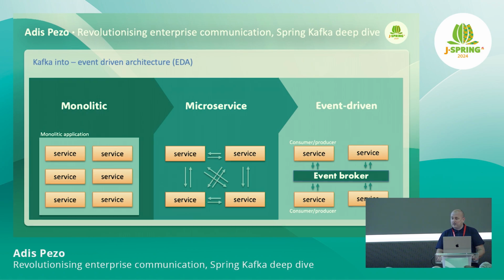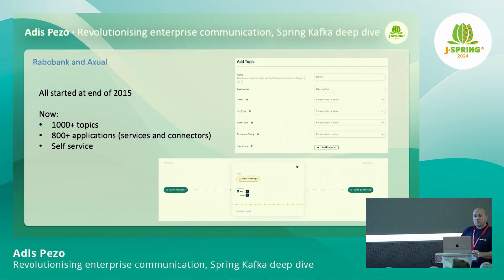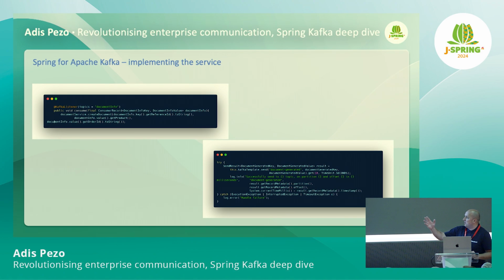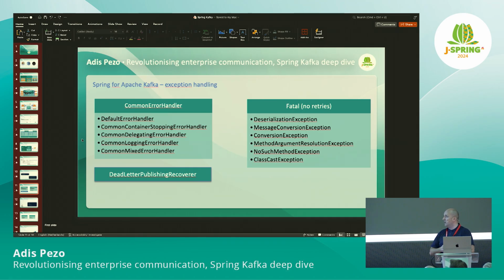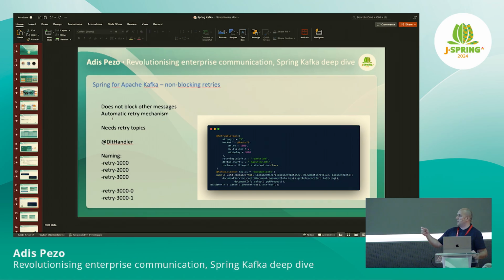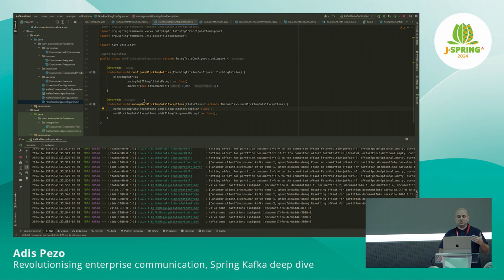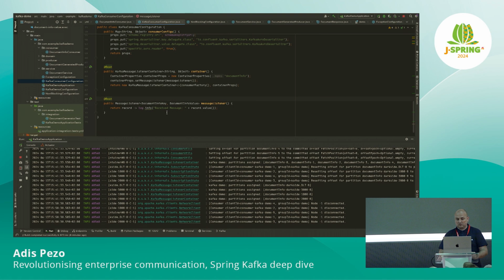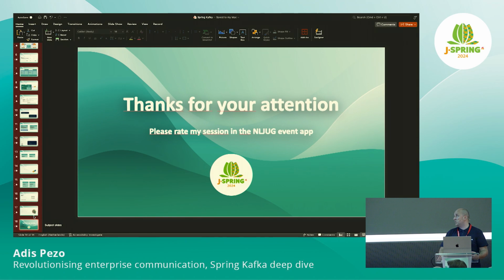J-Spring 2024: Revolutionising enterprise communication, Spring Kafka deep dive - Adis Pezo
At Rabobank we use Kafka, a distributed event streaming platform designed to address complexities of real-time data processing at scale. In this session we will explain why Rabobank has chosen Kafka over other platforms, how it uses Axual and AVRO contracts. By example we will look how a landscape can be decouple by using microservice patterns like CQRS and SAGE. We will then shift our focus to practical implementation strategies using Spring Boot and Spring Kafka with our example. In a breve overview we will explain what Kafka is and how Spring Kafka is used on top of it, setting up a broker, microservices for publishing and consuming messages. We will dive into annotations vs code, simplicity vs flexibility. We will look at error handling deserialisations, blocking retries and none blocking retries. How to test your code with Spring Kafka and a schema registry. In the end we will have some lessons learned on the way implementing Spring Kafka.